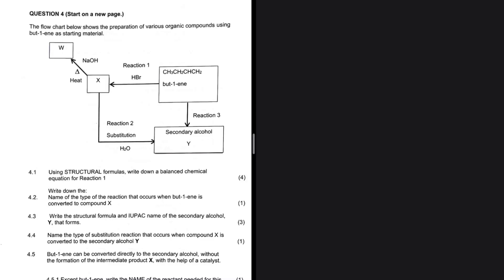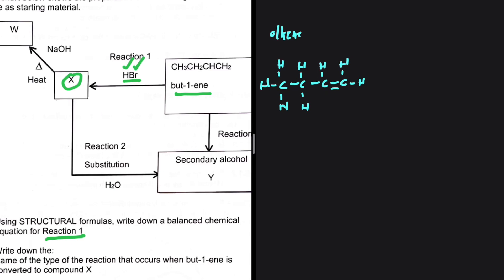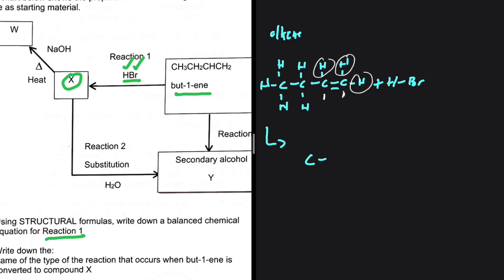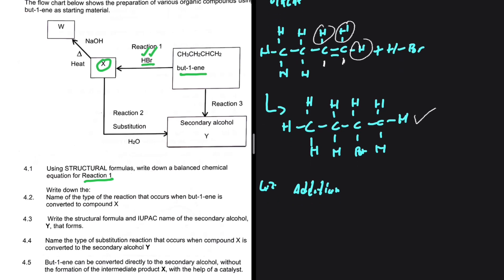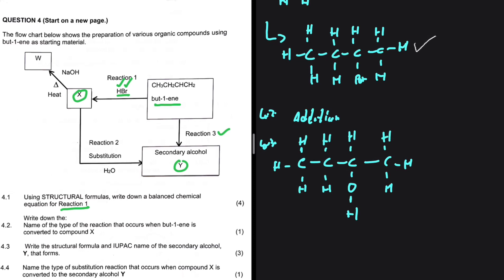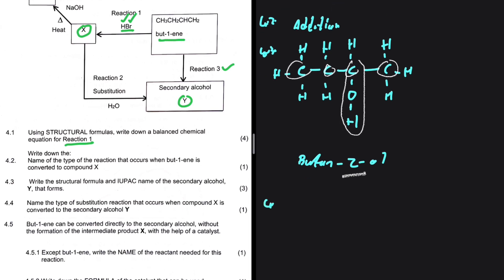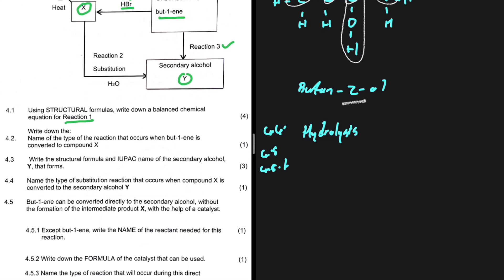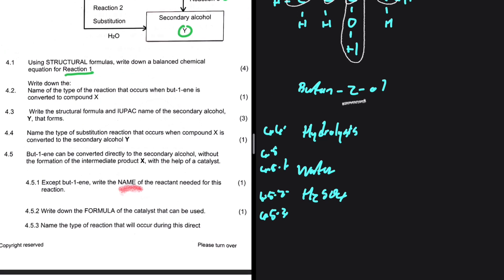Organic Chemistry: Reactions Grade 12 Memo Prelim 2023